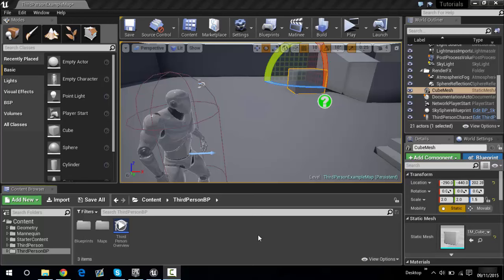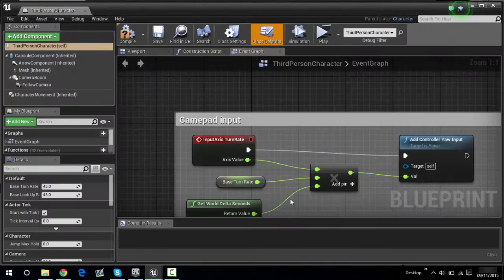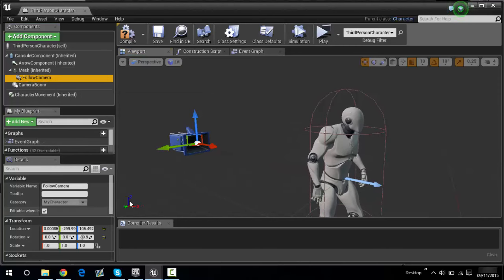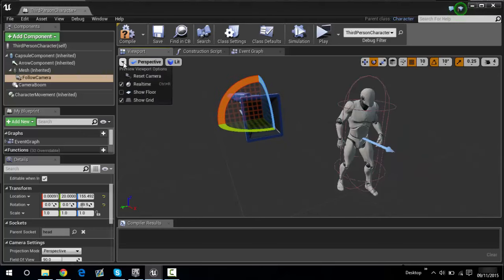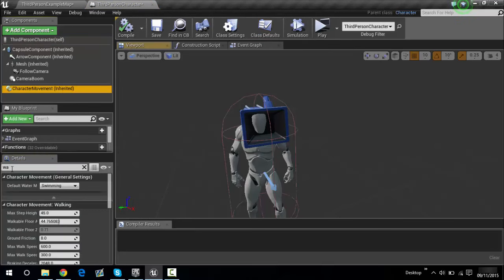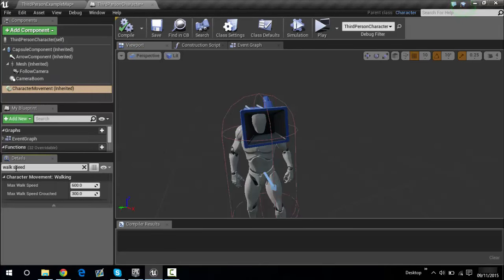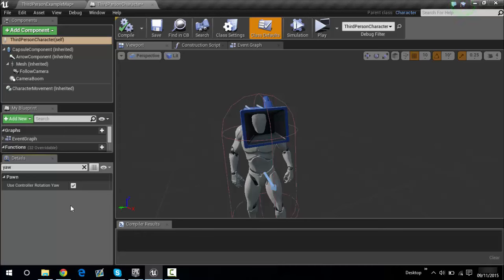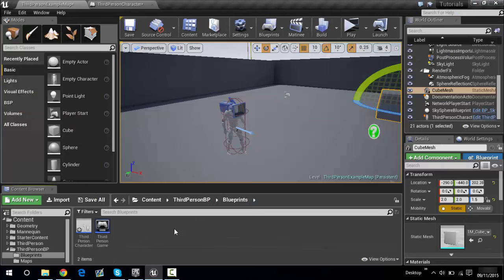Unreal Engine 4 Tutorial: 1st Person Camera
I hope this helped you out to get your 1st person character going on in your 3D world! Other tutorials coming out soon!